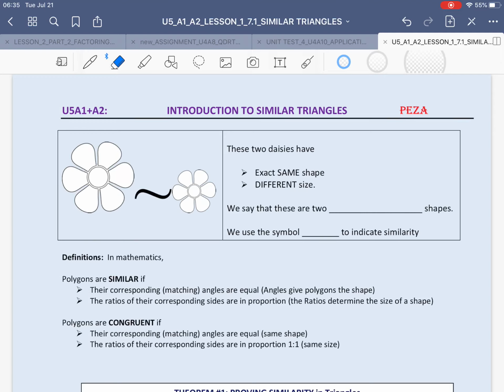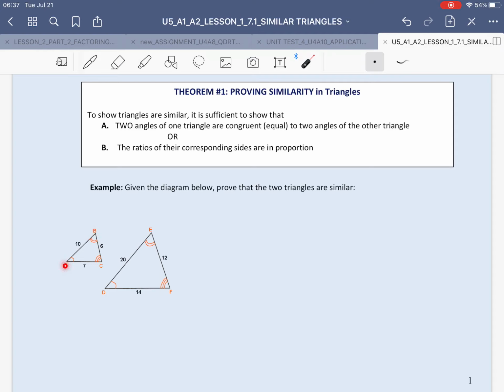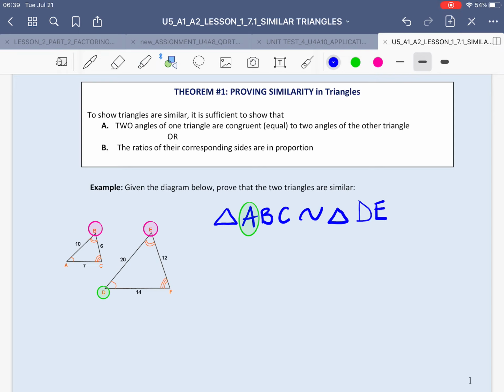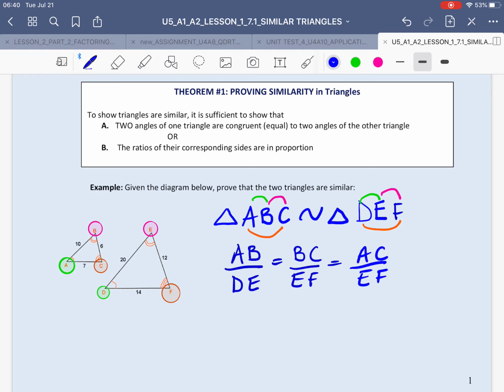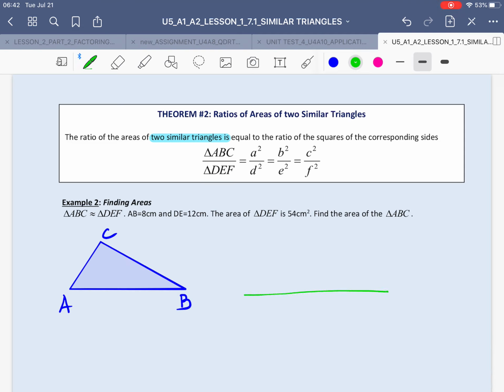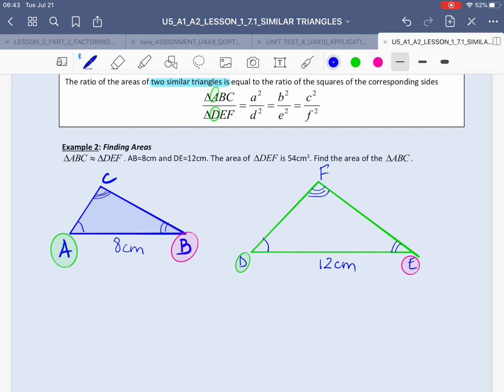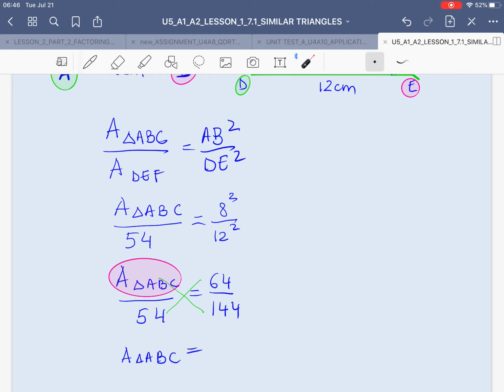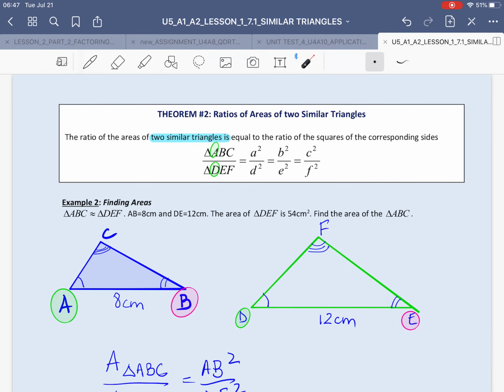Similar Triangles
In this lesson I explain the two theorems about similar triangles:
1. The Ratios in the Side Lengths
2. The Ratios of the Areas in Similar Triangles.